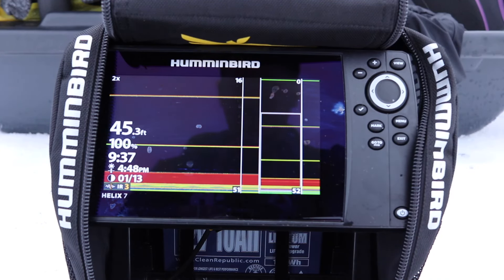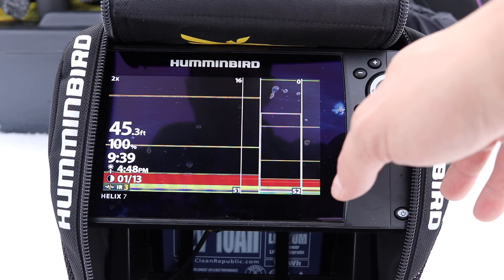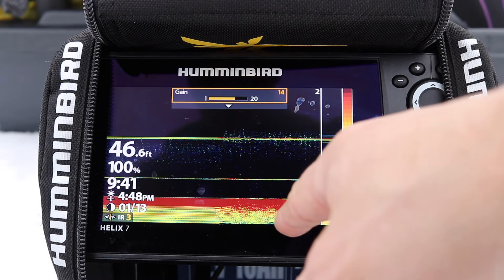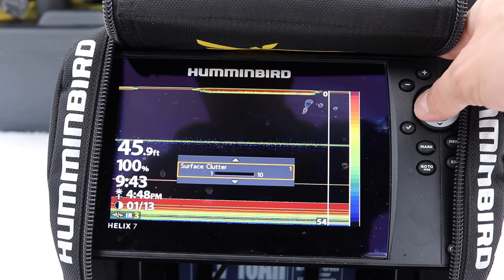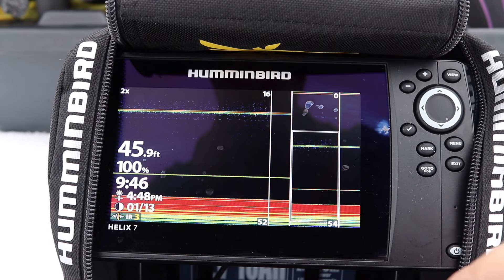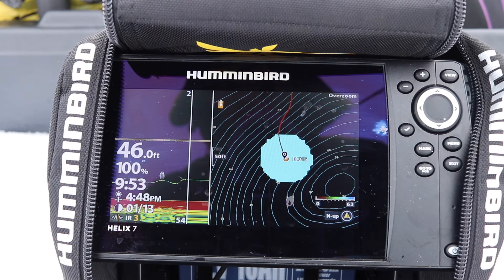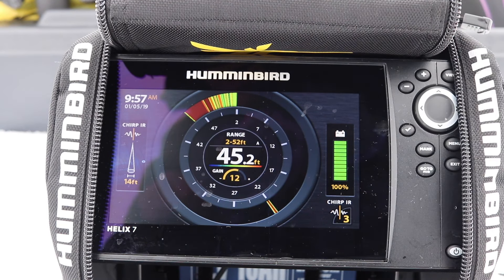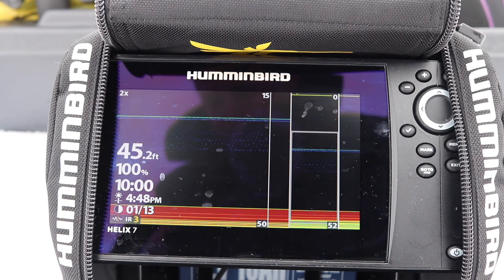How to: Ice Helix 7 Setup/Settings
Tips and tricks on the Humminbird Ice helix 7 G2n Chirp